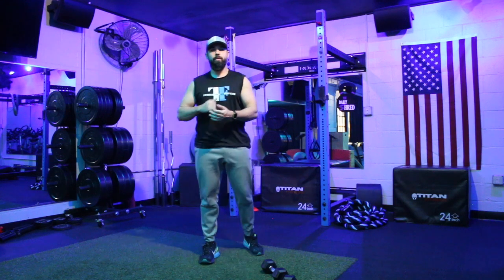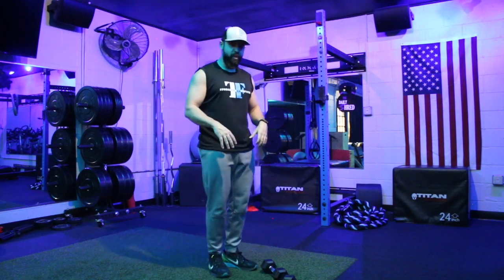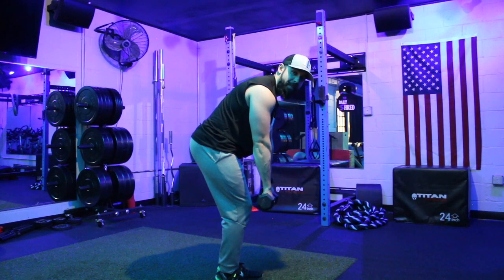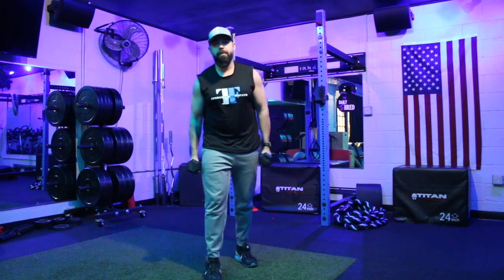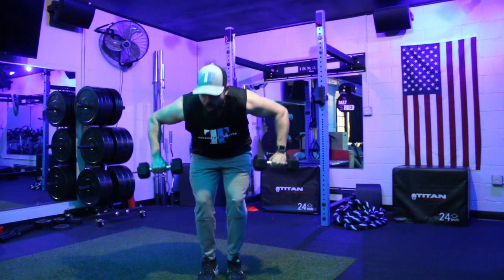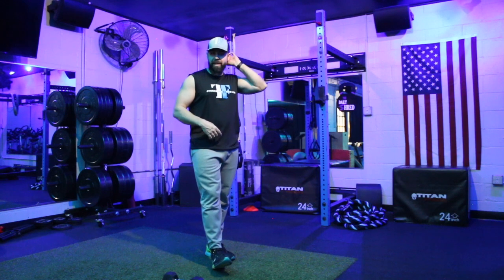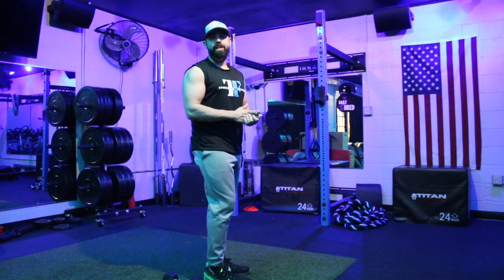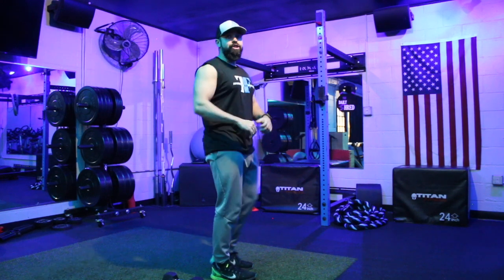Pinky Up Reverse Flys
How-To Demonstration Video for Pinky Up Reverse Flys

Key Tips:
1. Upper body hinged over with back straight and legs slightly bent
2. Arms only a slight bend
3. Lead with pinky towards ceiling and squeeze shoulder blades at top